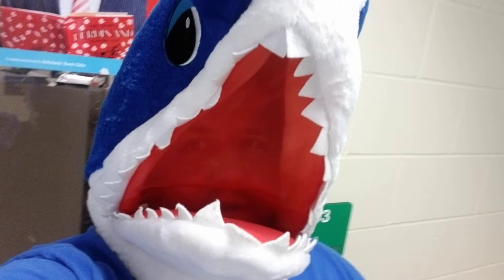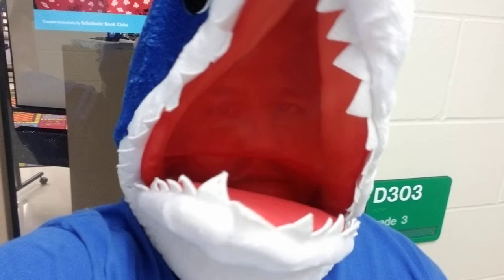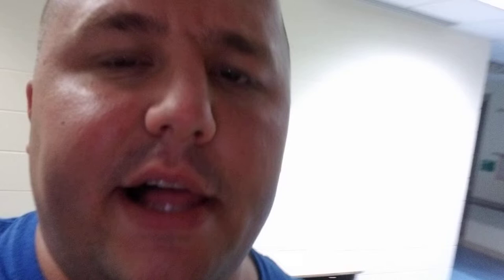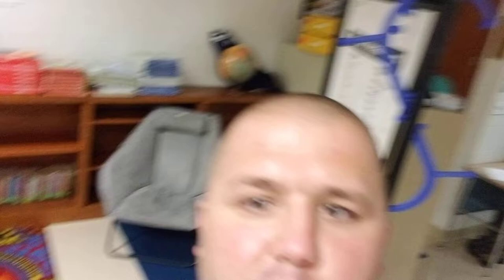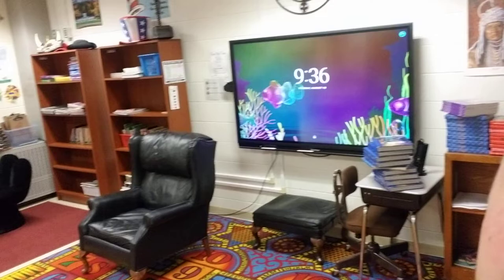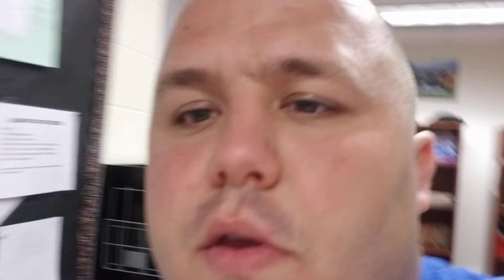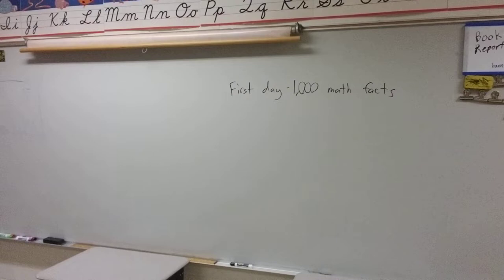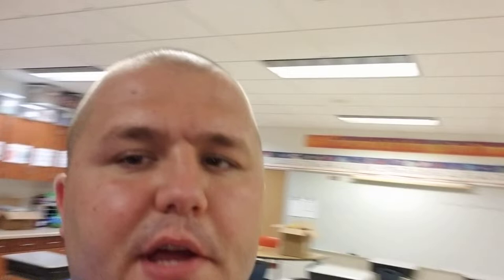Meet the Teacher Night (Virtual)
Meet Mr. Raygor and check out his classroom going into the 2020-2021 school year.